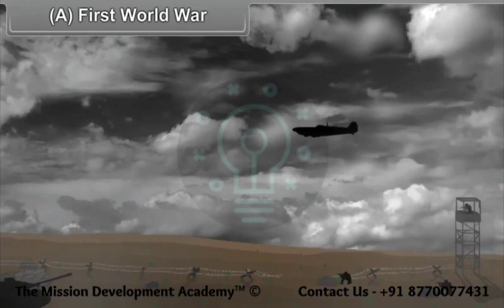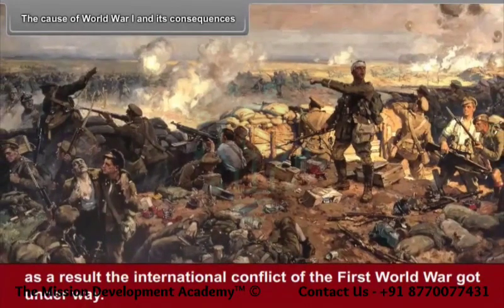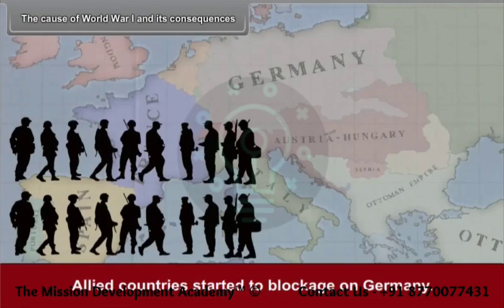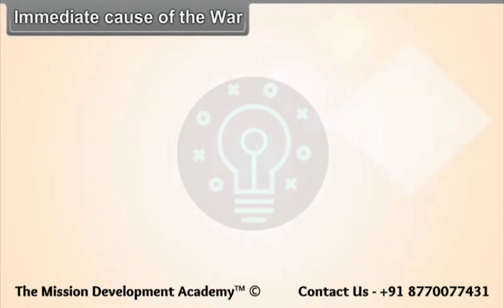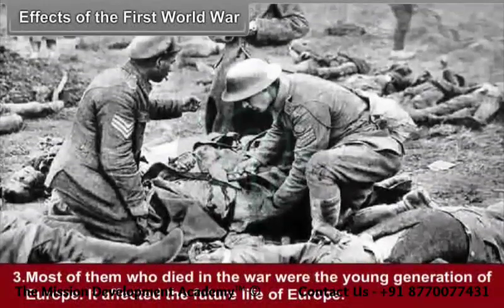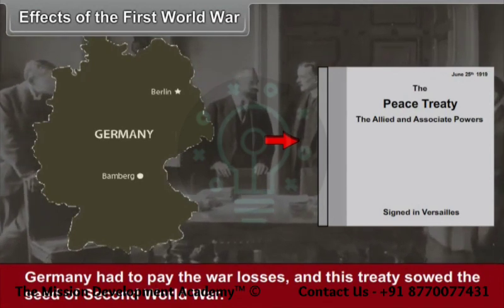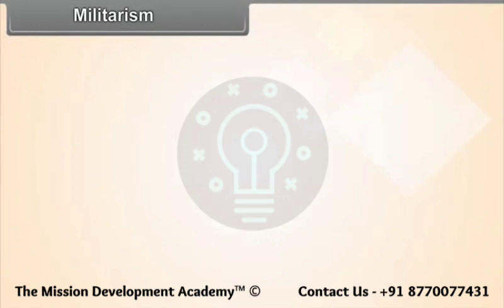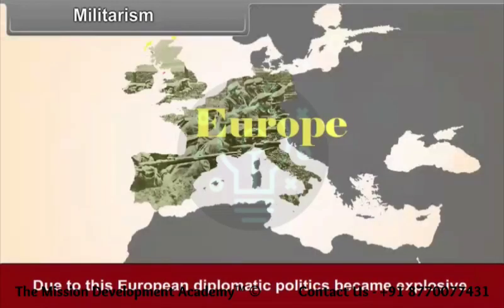Twentieth Century : Age Of Conflict First World War @tmdacademy Class 10 || Social Science